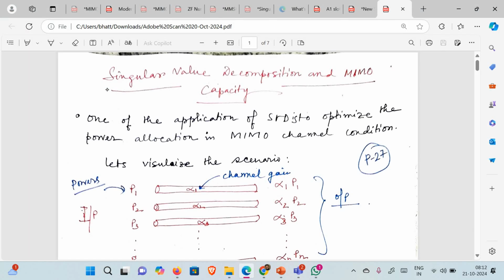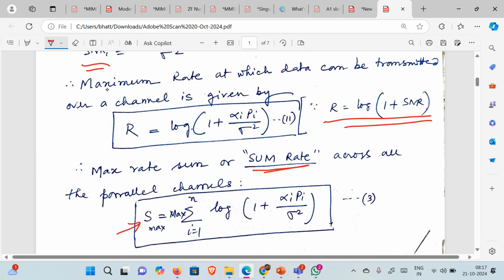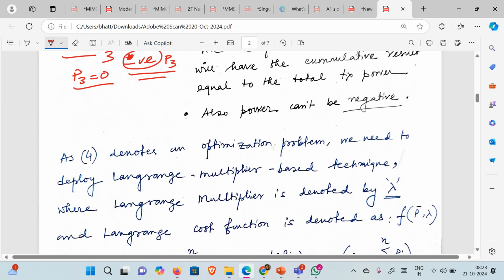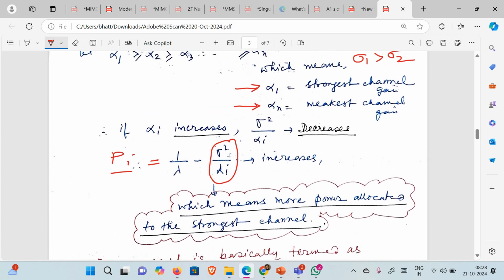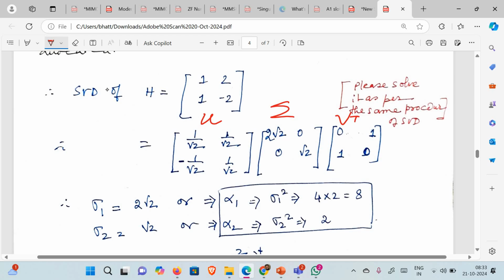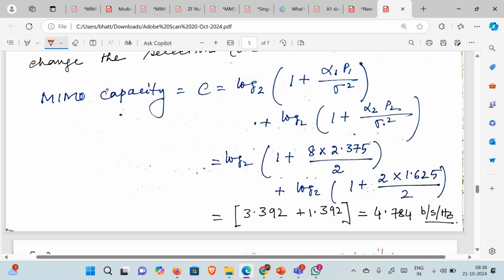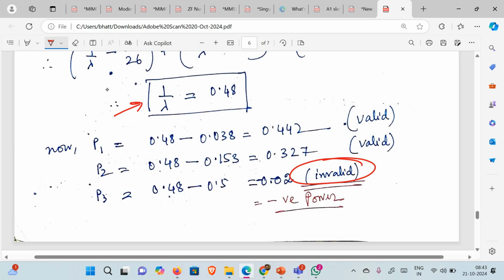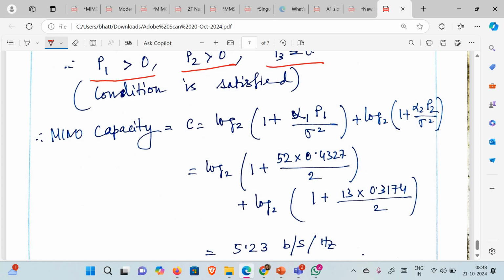Lecture 48: MIMO System Model SVD Water-filling Algorithm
In this video tutorial, we discuss the application of Singular Value Decomposition (SVD) in the context of finding the optimal power allocation using it. Also, MIMO channel capacity has been estimated using the same.